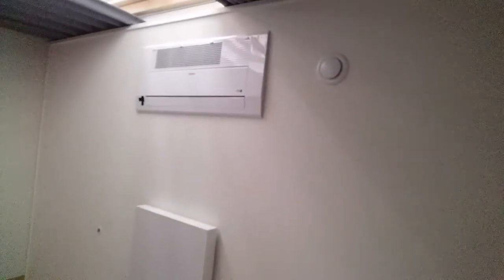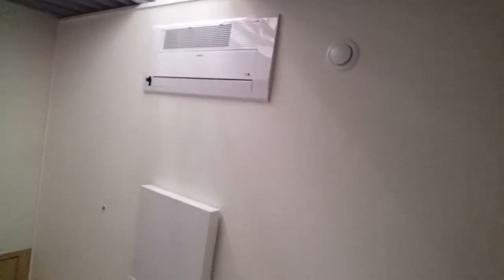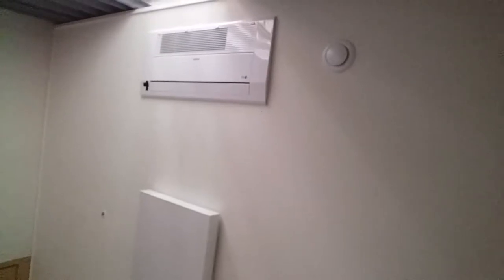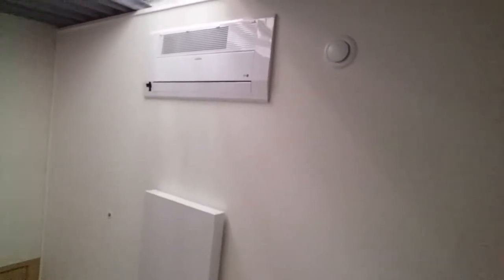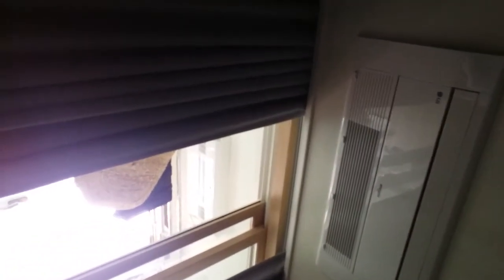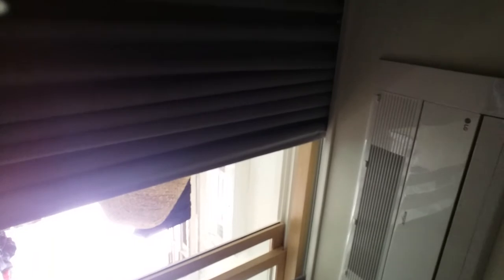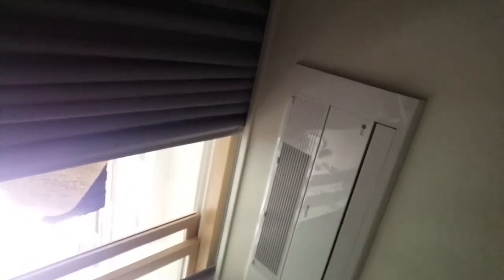strange things about Korean apartments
This is what happens when I am sick and bedridden...I observe oddities in my Korean living arrangements!